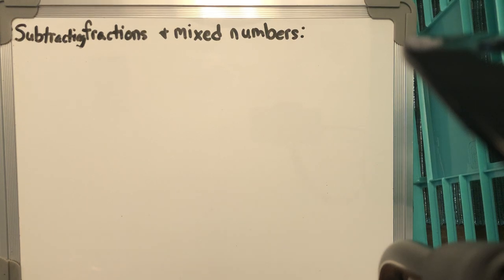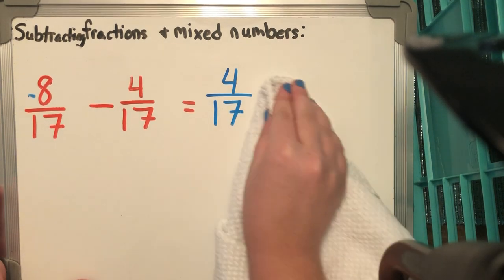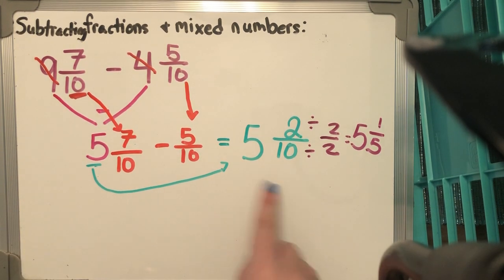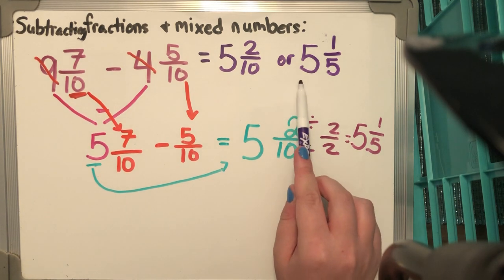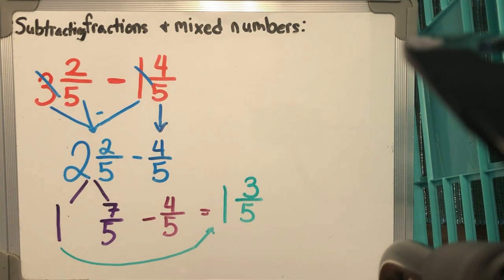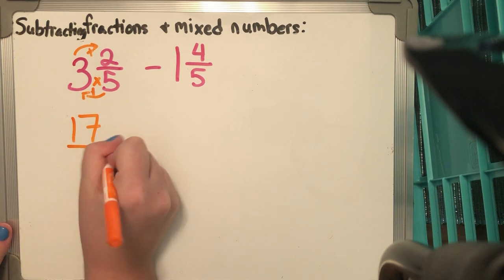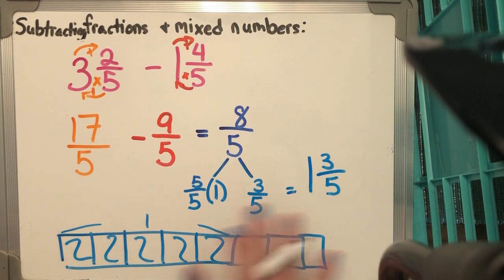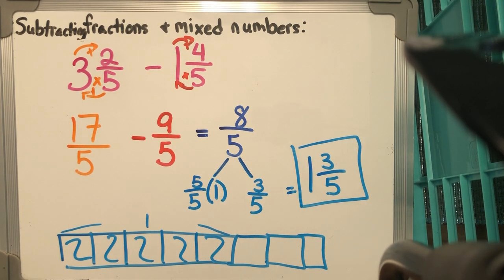Subtracting with Like Denominators and Mixed Numbers Review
Another quick video on subtracting fractions with like denominators and mixed numbers with denominators. Plus another way to solve some problems!